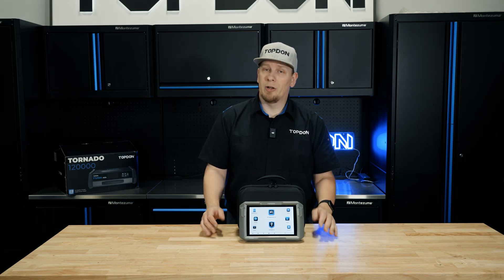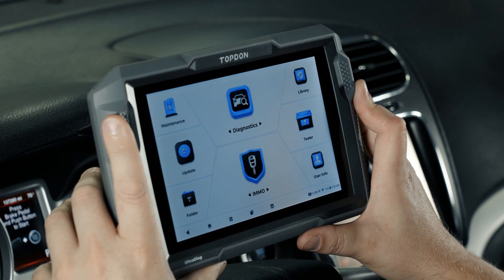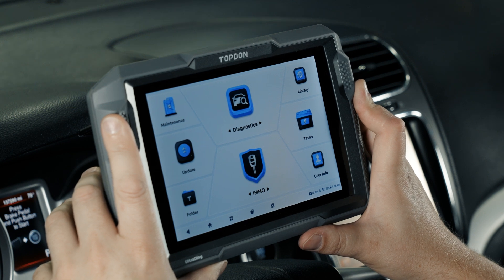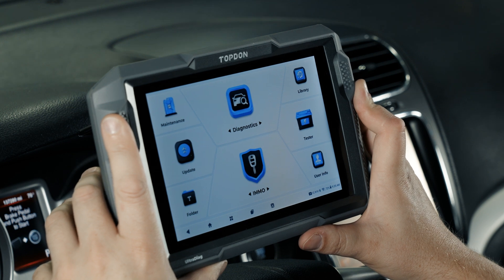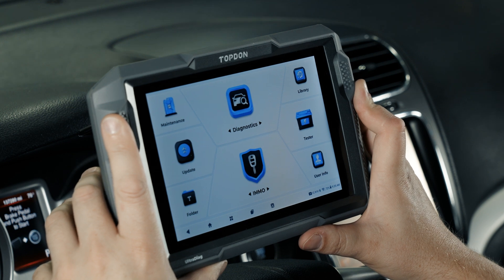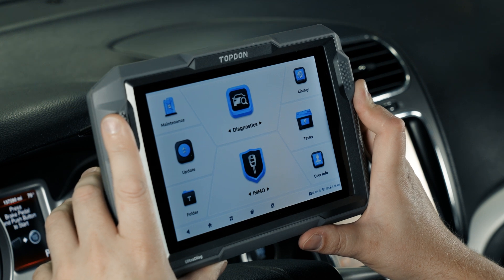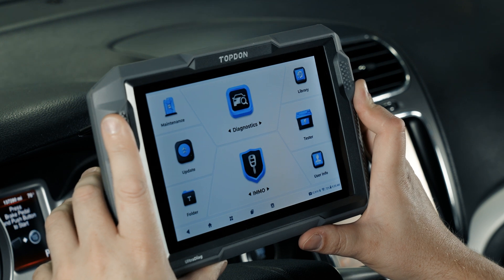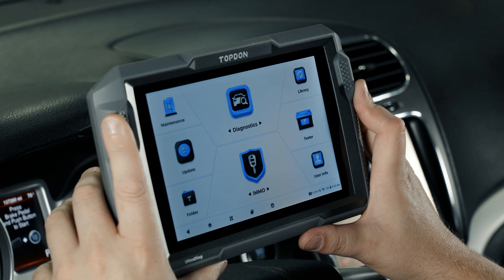TOPDON UltraDiag Scan Tool & Key Programmer Overview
Join Haakan as he takes in-depth through the TOPDON UltraDiag an advanced scan tool with added key programming functionality.